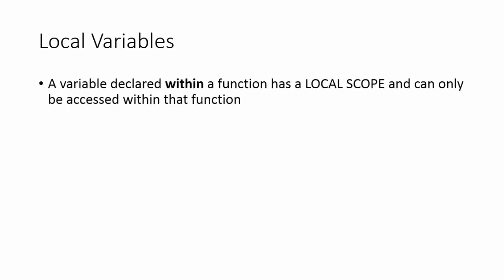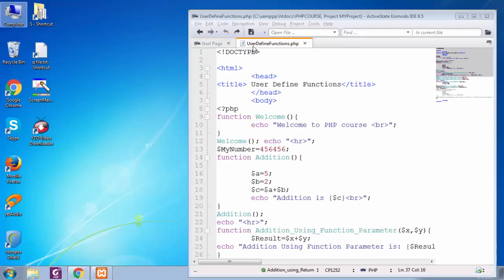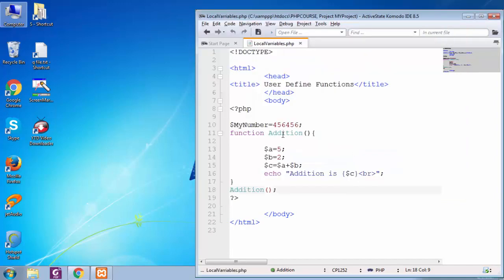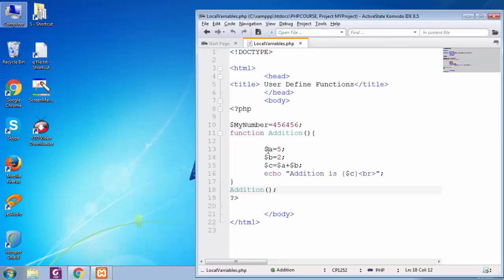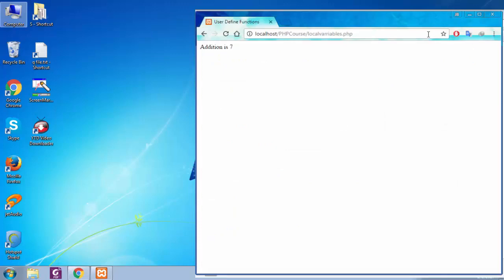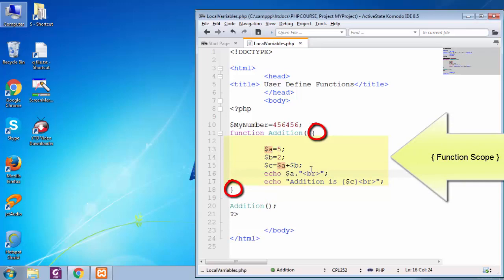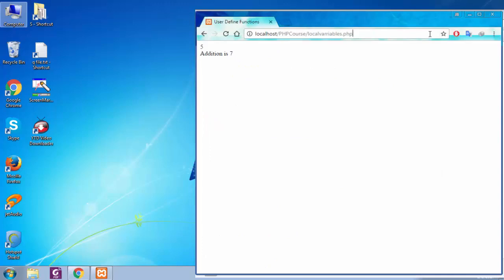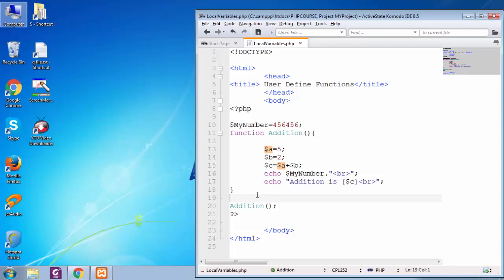026 Local Variables